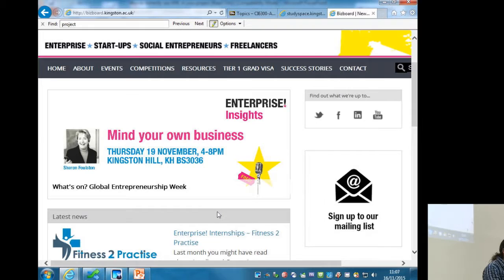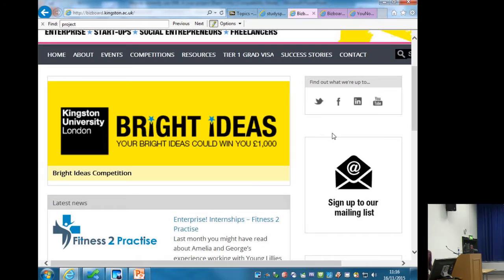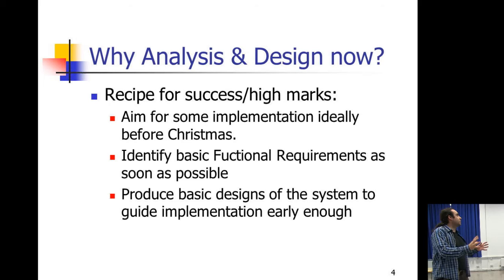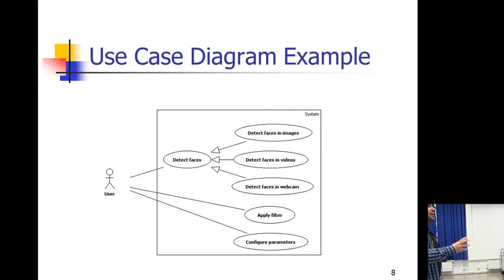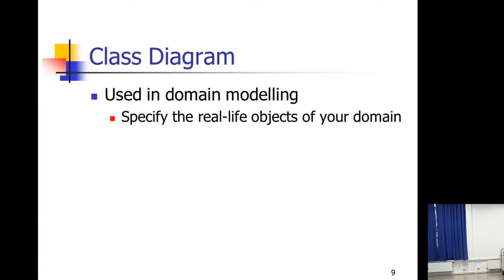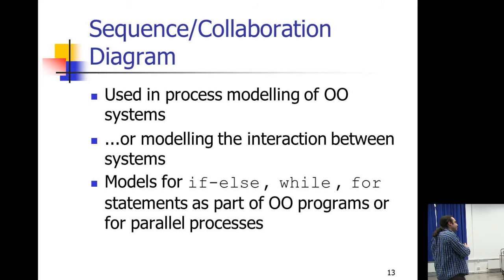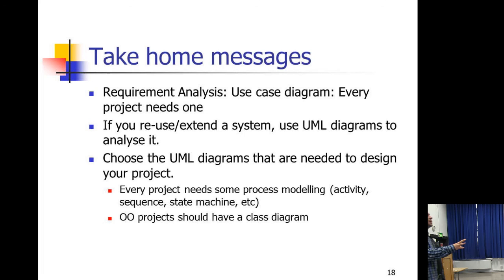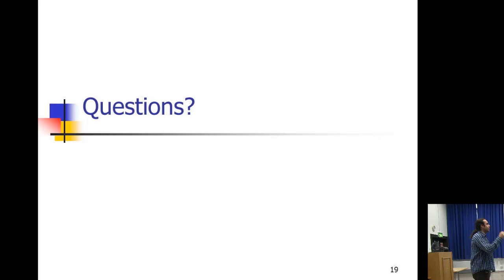How to correctly use UML in your project, 16/11/2015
How to correctly use UML in your project by Dimitrios Makris